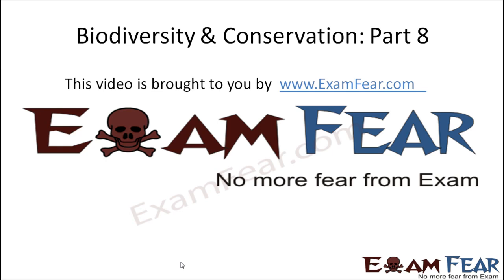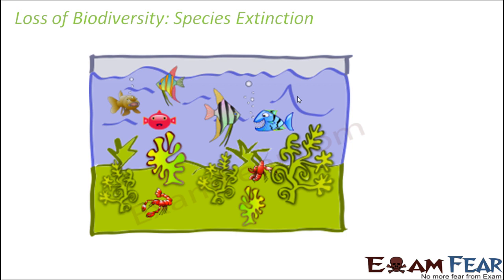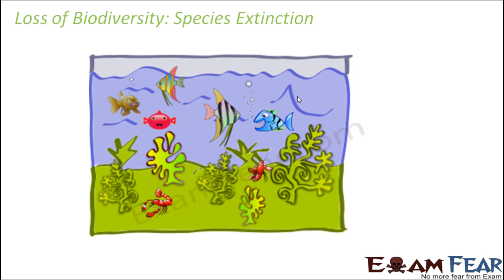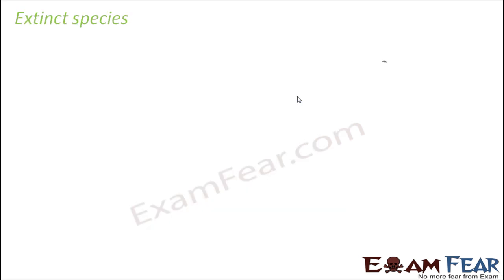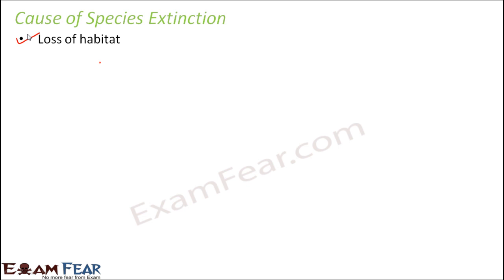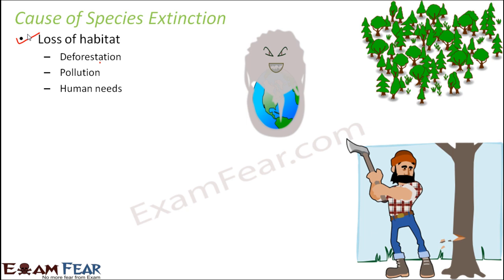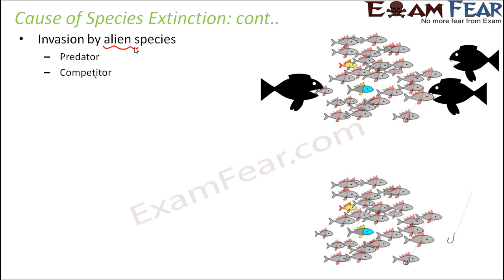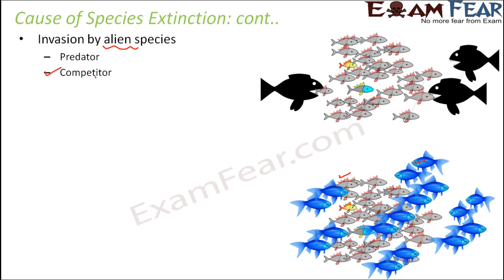Biology Biodiversity & Conservation part 8 (Loss of biodiversity) class 12 XII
Biology Biodiversity & Conservation part 8 (Loss of biodiversity, species extinction cause) class 12 XII